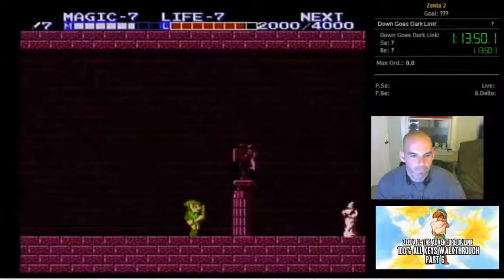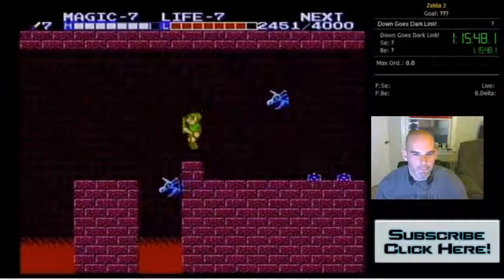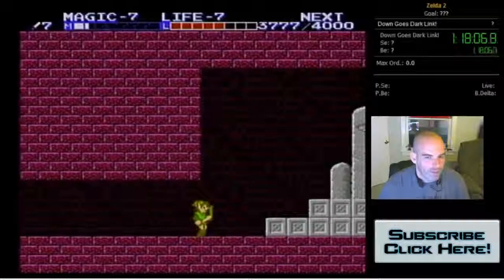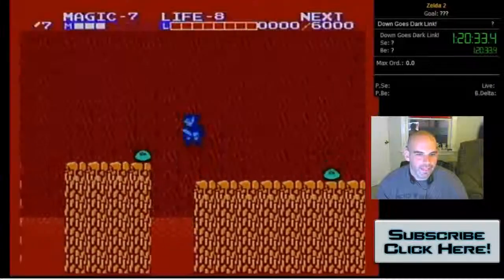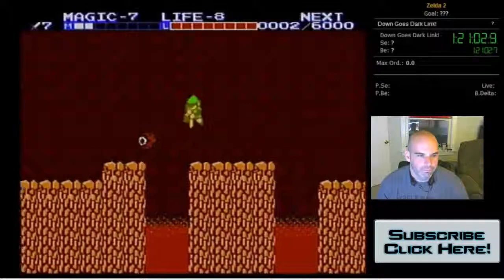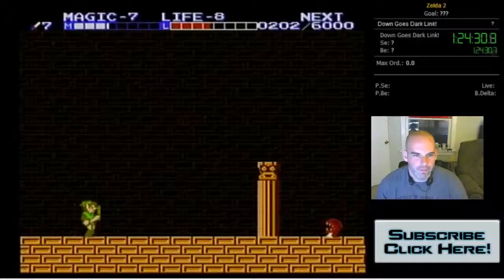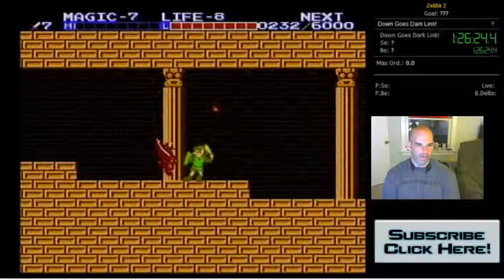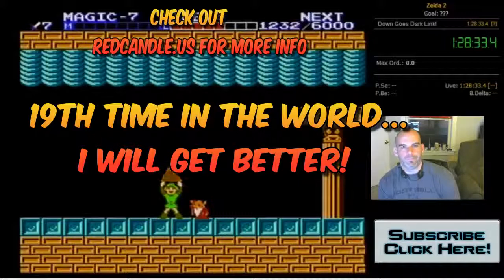Zelda 2 Walkthrough 100% All Keys Speedrun pt 6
This is a Zelda 2 Walkthrough 100% All Keys Speed run using mostly beginner strats.  Zelda 2 is often considered one of the hardest games ever, but with this tutorial and walkthrough you will be much better off.  I suggest more people begin speed running Zelda 2.  It is a very fun game to play and I enjoy it a lot.  For more info on speed running Zelda 2 check out

Zelda 2 Speed Run Records (I am currently 19 on 100% All Keys)

FREE backgrounds and wallpaper for video game streaming and YouYube videos

Gaming With Gleez Intro music by...

First Take Intro Music By...